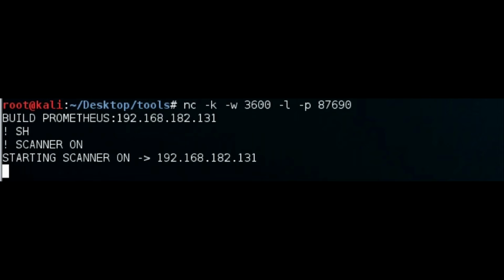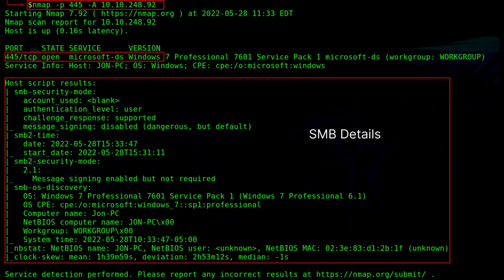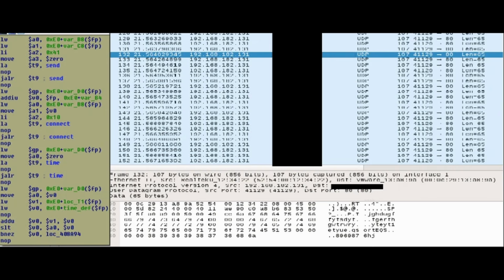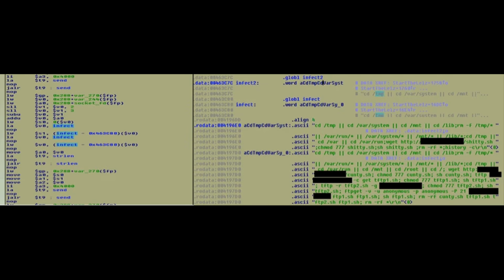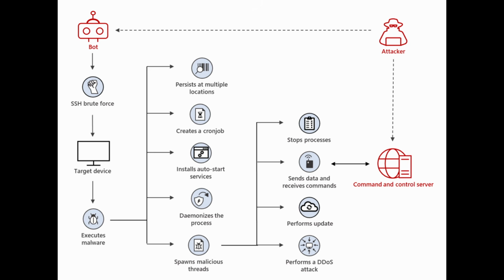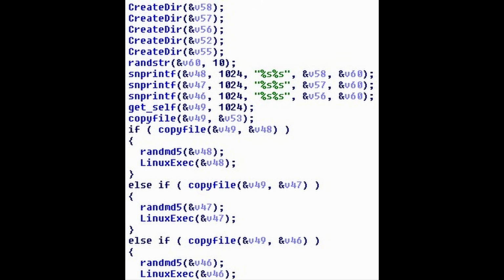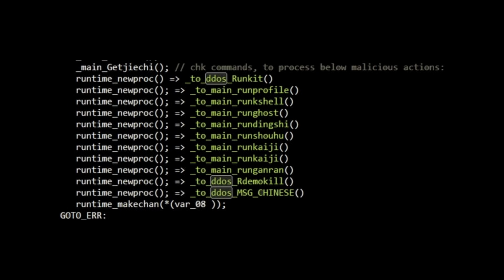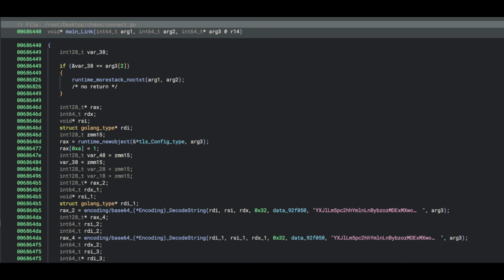Every Linux Exploit Explained in 9 Minutes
a malware that destroys other malwares is pretty insane when you think about it. only on linux, i suppose